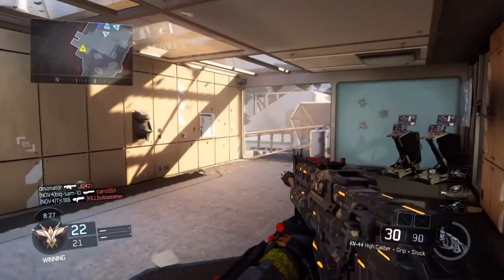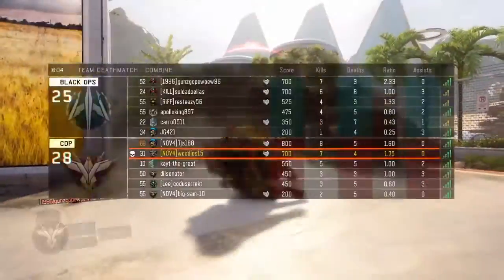TOP 5 GUNS IN B03!!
Whos list is better? Put in the comments!